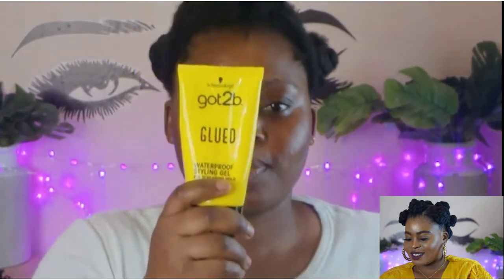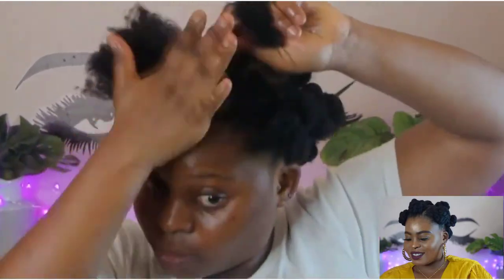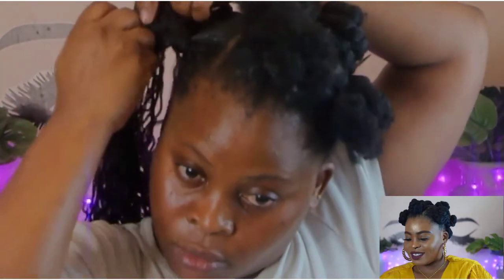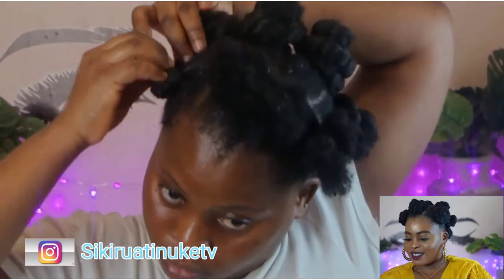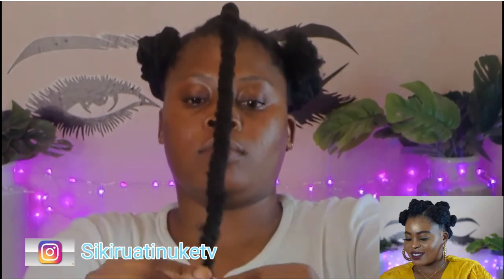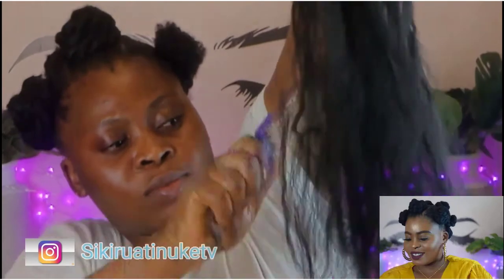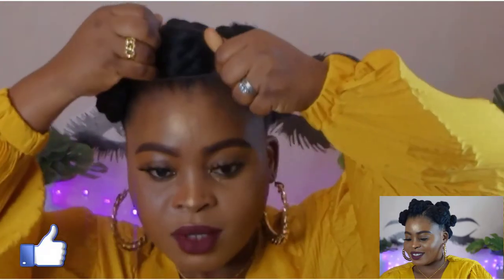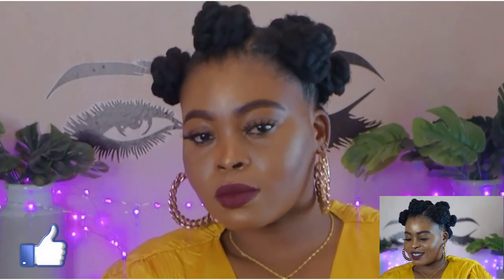How to do bantu knots on natural hair for beginners / using Brazilian wool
HELLO BEAUTIES.
welcome to my channel so today i will be sharing with you all how do bantu knots on natural hair for beginners using brazilian wool this is a very lovely protective hairstyle for natural hair i use 2 pack of brazilian wool i did not finish the 2 pack,i use 30 strand of brazilian wool for each twist,thank you so much for watching this video,be sure to give the this video a thumbs up and most importantly subscribe so you can stay up to date with my latest video

PRODUCT USE
Got2be gel
Shine and jam
rubber bands
brazilian wool